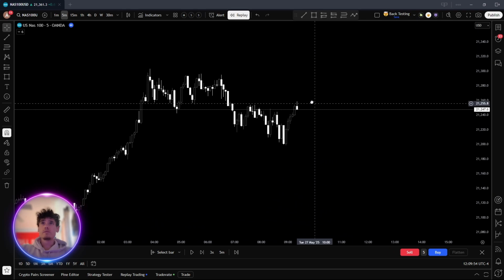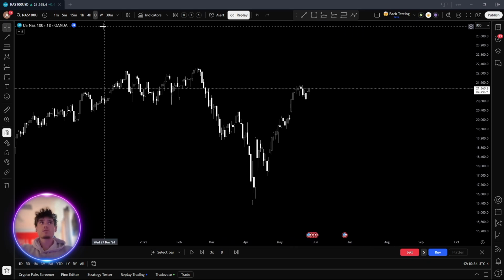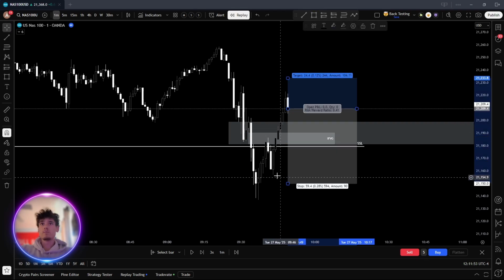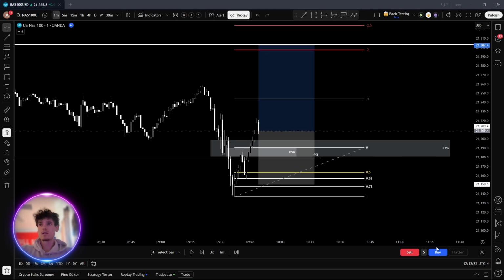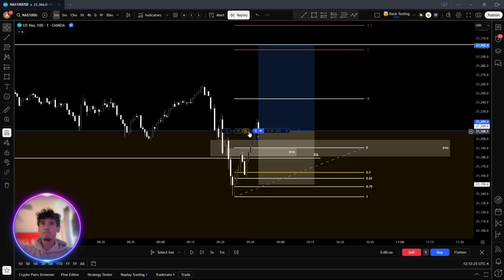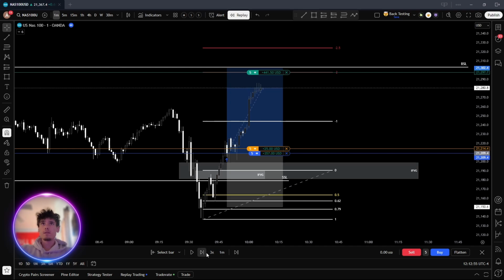Support and Resistance Trading Strategy - ICT Recap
In this video, I break down key ICT concepts, including SSL (Swing Structure Levels), IFVG (Imbalanced Fair Value Gaps), and BSL (Buy-Side Liquidity) and how they apply to support and resistance strategies in day trading.

🔥 Whether you're new to ICT or refining your trading edge, this recap will help you better understand:
✅ How SSL plays into market structure
✅ How to spot IFVGs for potential entries
✅ How BSL can be used for liquidity targets

📊 Real chart examples included to demonstrate the strategy in action.